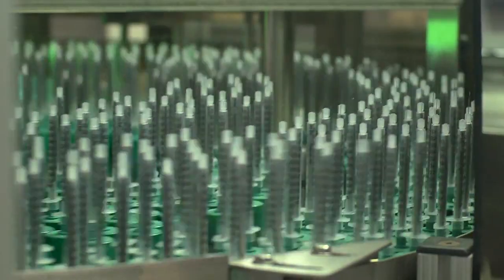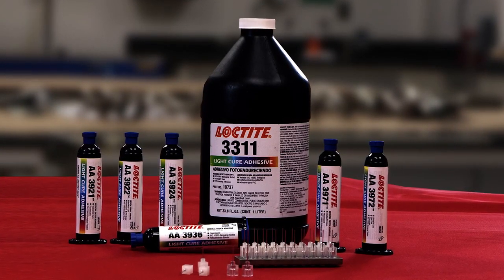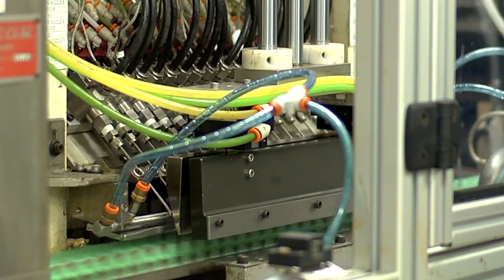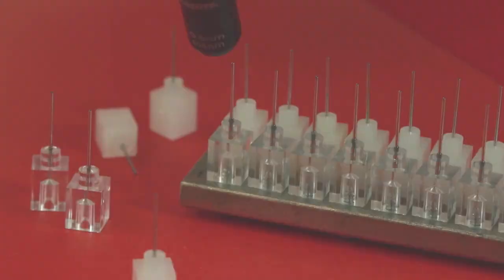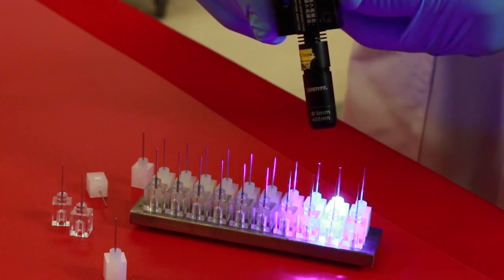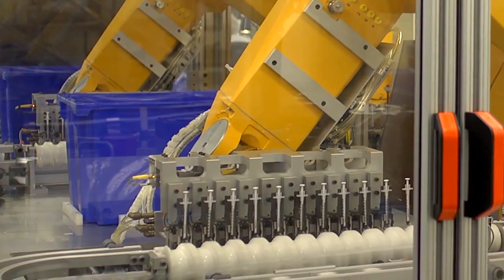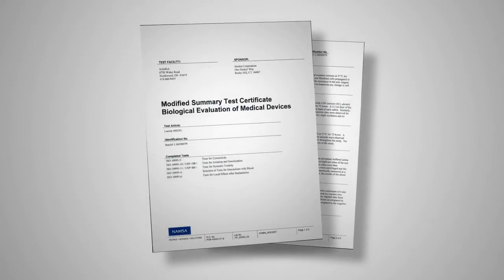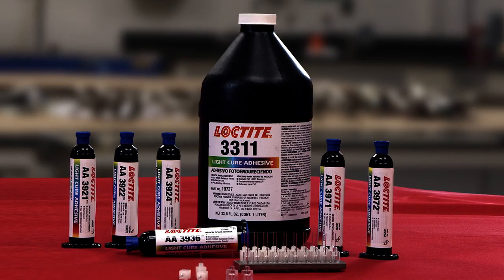Overview Needle Bonding with Light Cure Adhesives